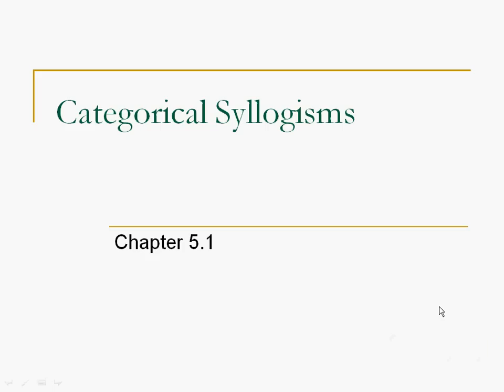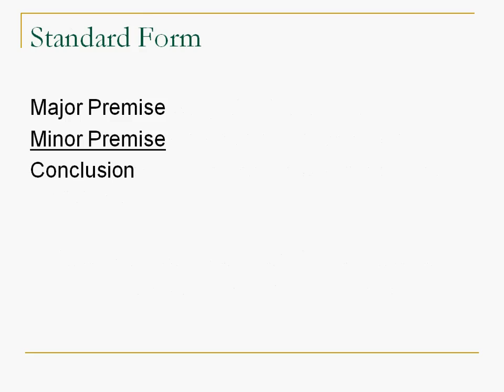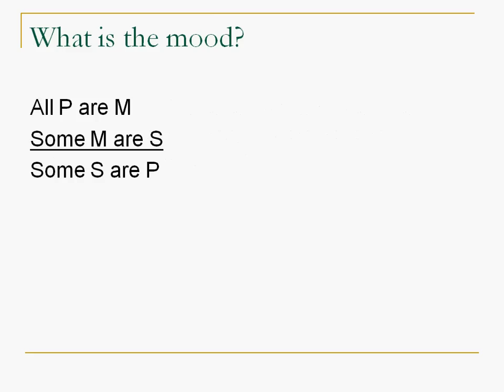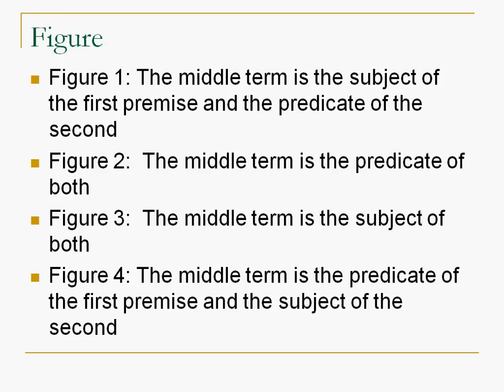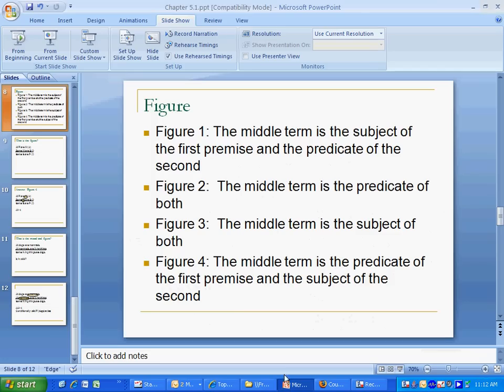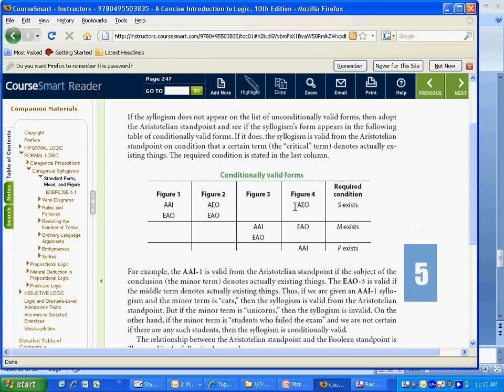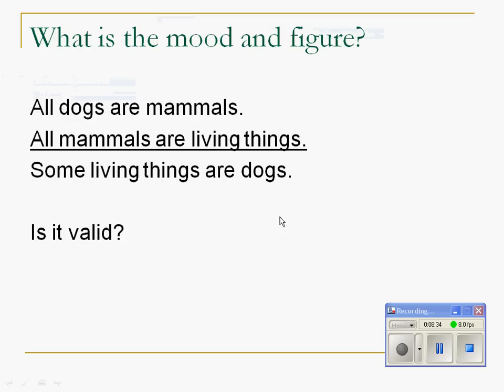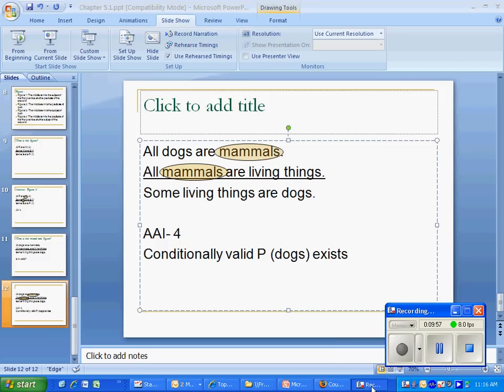Mood and Figure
This is an explanation of mood and figure from chapter 5.